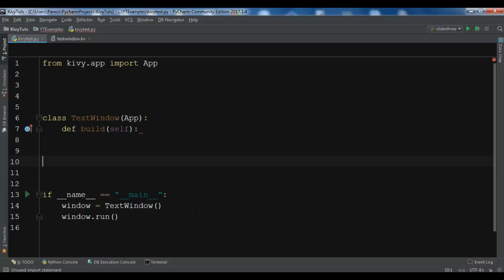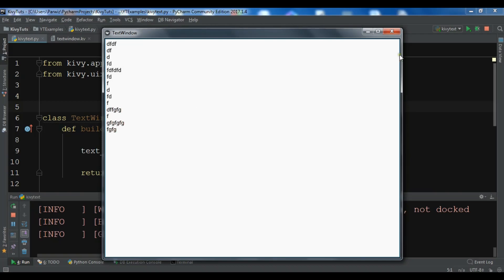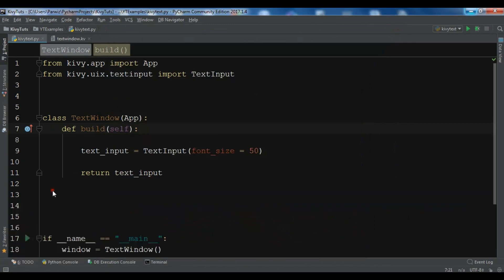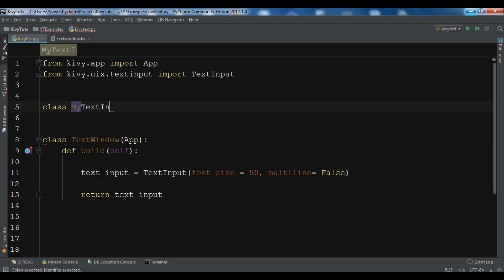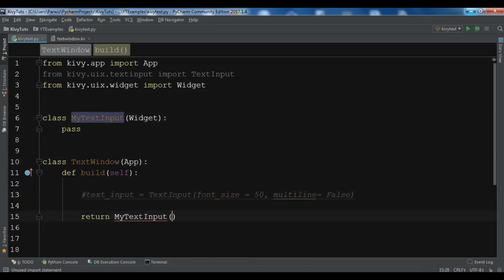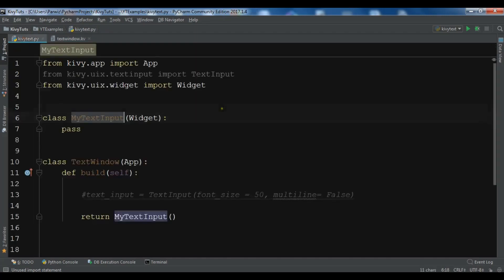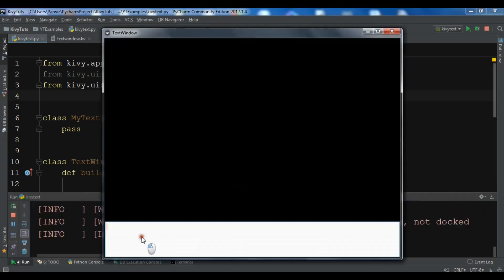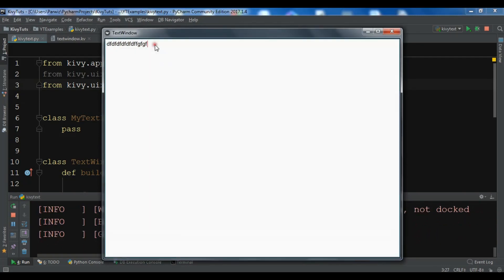Python Kivy How To Create TextInput | GUI Development In Python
This is our eight video on Python Kivy, in this video we want to learn How To Create TextInput in Kivy (GUI Development In Python). the TextInput widget provides a box for editable plain text. unicode, multiline, cursor navigation, selection and clipboard features are supported. the TextInput uses two different coordinate systems: